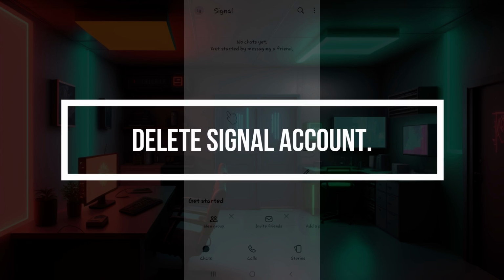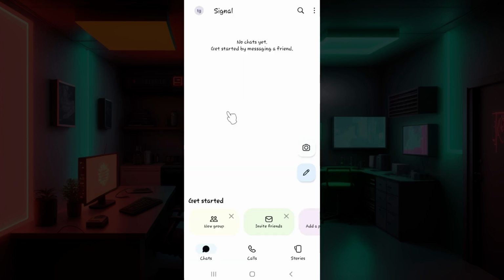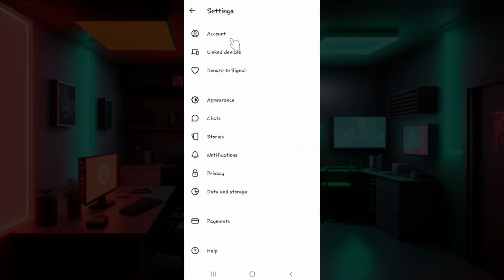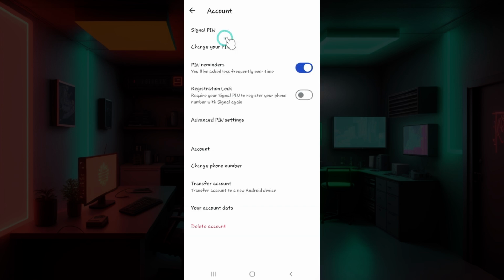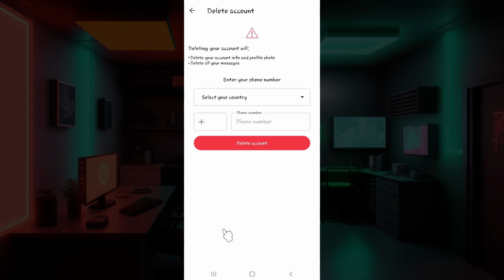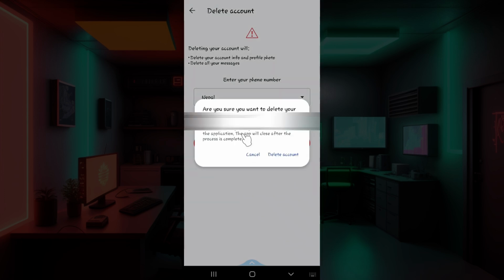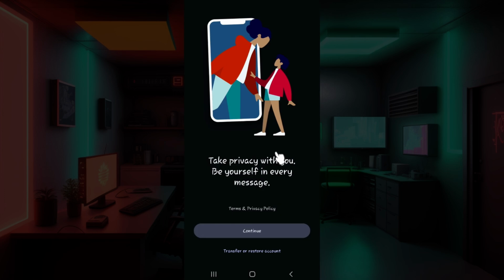How to Delete Signal Account Permanently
Ready to leave Signal? In this video, we’ll show you how to deactivate and delete your Signal account permanently. Follow our detailed instructions to ensure your data is erased securely and your account is no longer active.